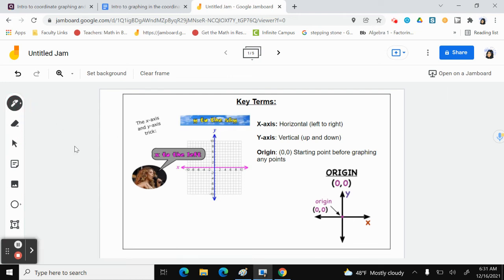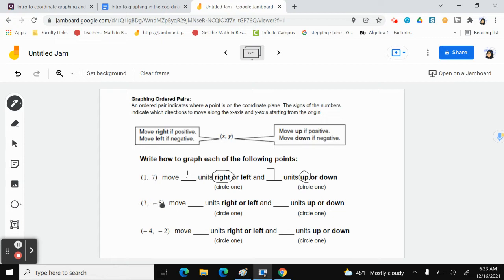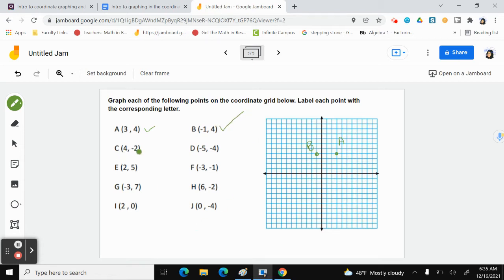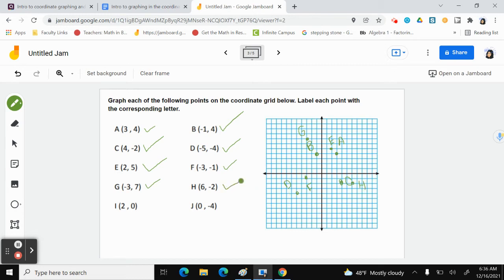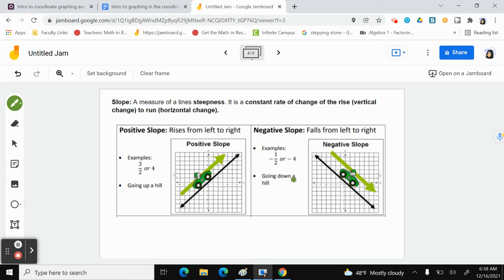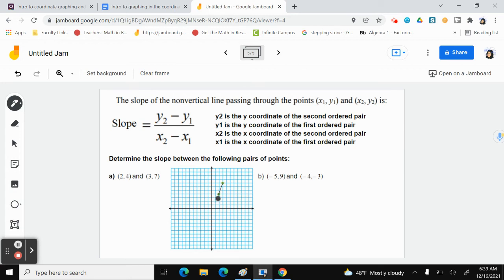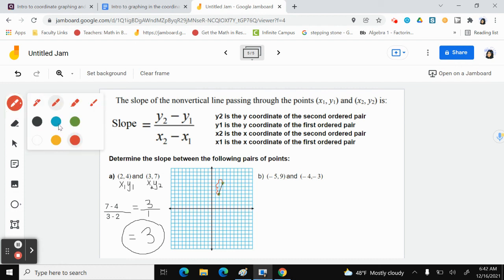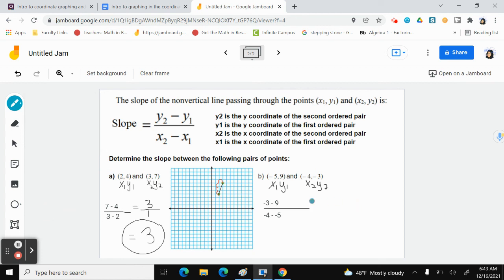Intro to Graphing in the coordinate plane + Slope Formula